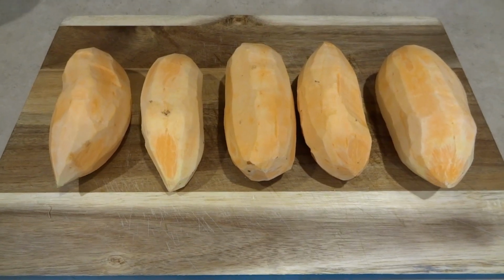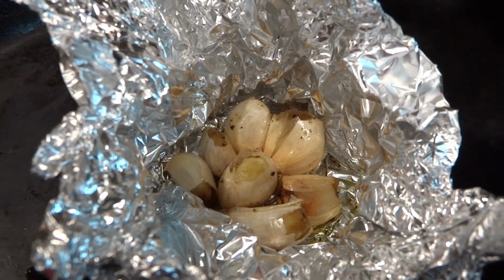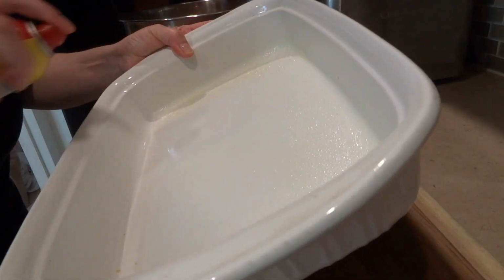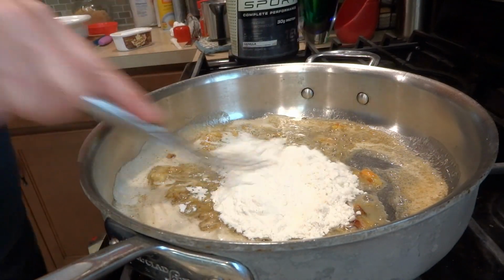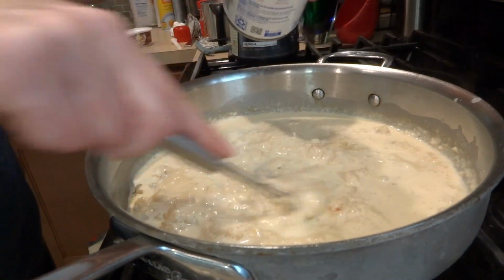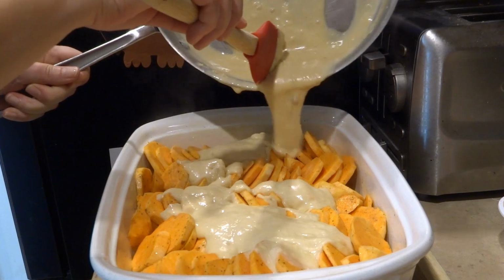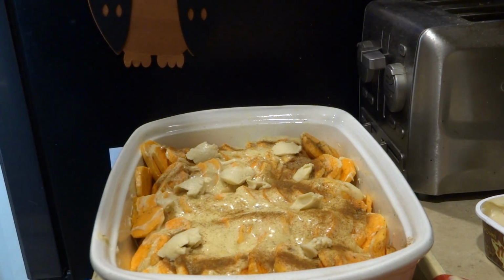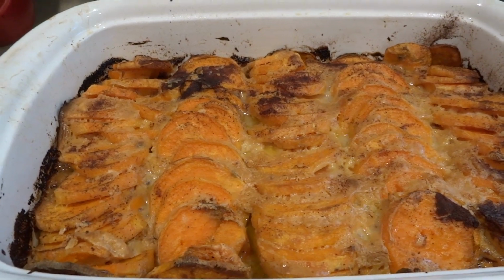Scalloped Sweet Potato - Side Dish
Scalloped Sweet Potato

Ingredients:
5 large sweet potatoes peeled and sliced in 1/8 inch pieces
2 Tbsp olive oil
1/2 tsp salt
1/2 tsp pepper
6 garlic cloves roasted. Mash up with fork
( you can buy them roasted from the market. Or you can roast them)
1 container 6.5 oz of Land O'Lakes Maple Me Crazy butter. I used 1/3 cup of the butter for sauce and the remaining container you dollop pieces of butter on top before you bake.
1/8 cup of flour
1 - 12oz can evaporated milk
1/2 cup water
1/2 tsp sugar
1/2 tsp cinnamon
Optional 1-2 Tbsp of brown sugar

Recipe:
You need five large sweet potatoes peel and slice and 1/8 in place in a large bowl add two tablespoons of olive oil all over them mix them up so the olive oil gets all over each one then add your salt and pepper and set it aside. In a large baking dish Grease your baking sheet and lay all the sweet potatoes in a row on an angle.

 Now you can roast your garlic *(To roast garlic cloves - roast in their skin with the top cut off and put olive oil on top with a Sprinkle of pepper and salt tightly close the foil put it in the oven at 425 degrees and it's ready in 25 minutes) Let the garlic cool a little. While it's still warm remove the garlic from its shell and mash up with your fork.

For butter sauce: take a third cup of your butter melted in the skillet and add your garlic and mix it up for about 30 seconds. Then add 1/8 of a cup of flour mix that all up and once it's Incorporated then go ahead and add your can of evaporated milk and you're half a cup of water mix up until all the clumps are removed about a total of 3 to 5 minutes. Now take your butter sauce and poured all over your sweet potatoes and on top sprinkle your cinnamon and sugar and optional is your brown sugar. Dollop the rest of the remaining butter on top of your sweet potatoes . Put it in the oven at 400° for 1 hour covered. Remove the foil and let it cook for an additional 15 minutes.